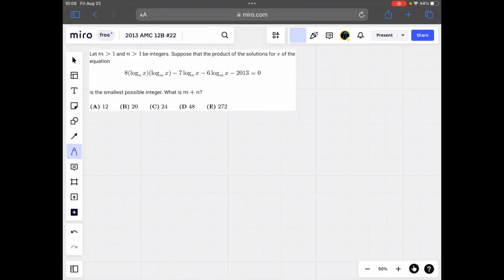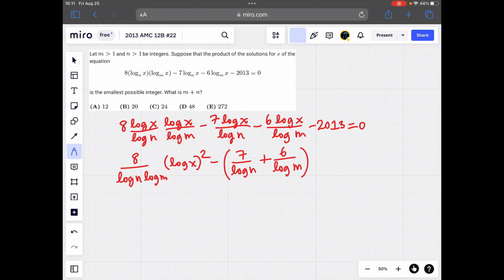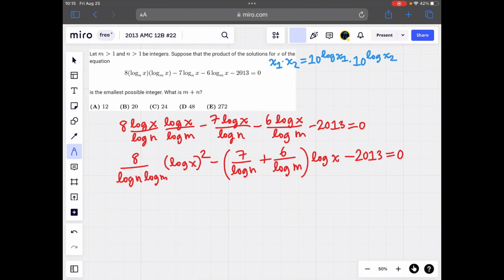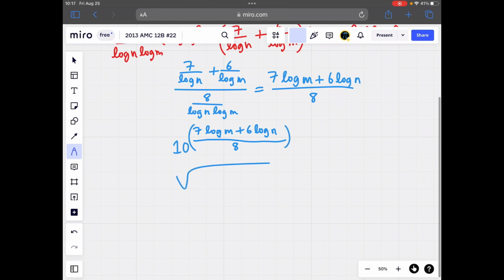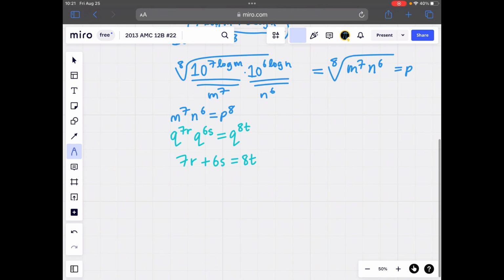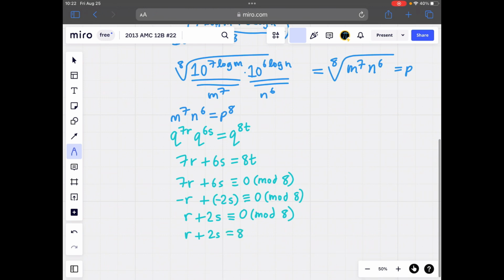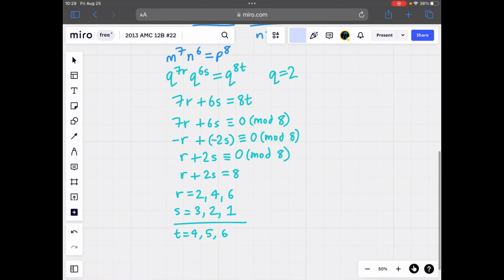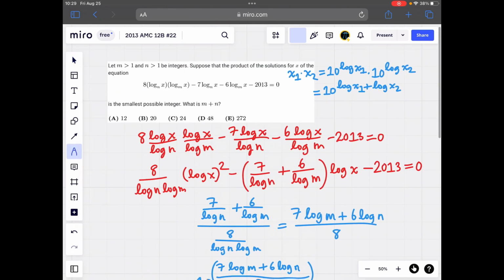2013 AMC 12B #22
This is a fun log problem from the AMC 12. I figured this would be appropriate for a YouTube video because the AMC 12A on Wednesday November 8, 2023 is now less than 75 days away.